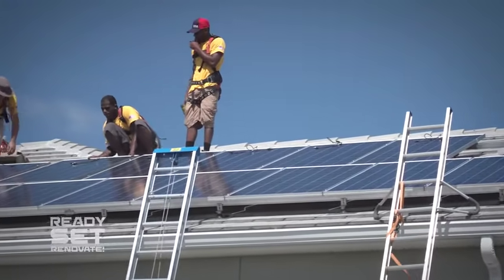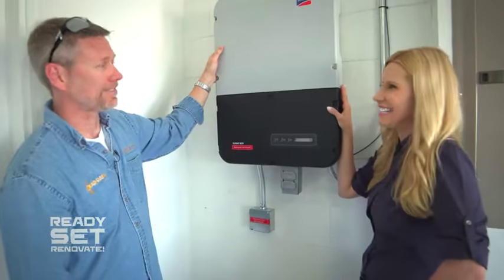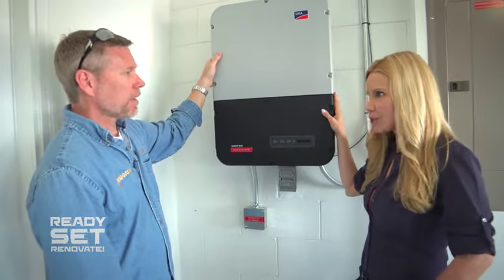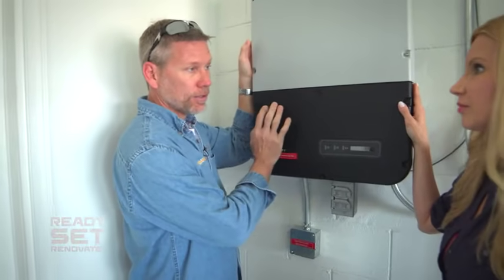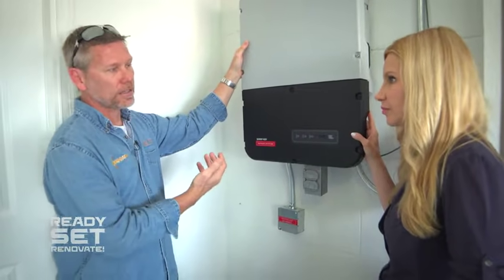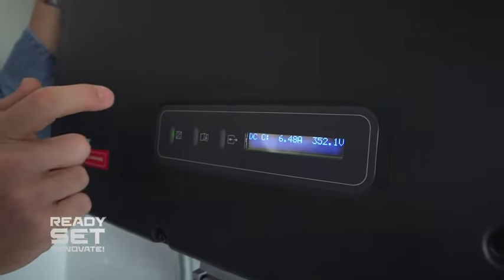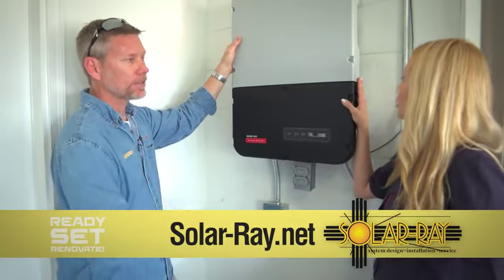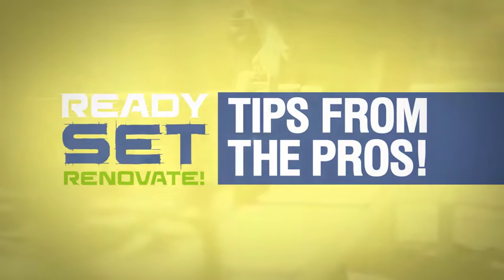Solar Monitoring and Inverter. - Michael Brown, Solar-Ray Inc. in Orlando Florida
Michael Brown talks about SMAinverter capabilities

Additional efficiencies are achieved with SMA’s new Smart Connected technology, which simplifies service, reduces truck rolls and can help us -installers provide stellar customer service.

SunnyBoy - superior residential solar system.